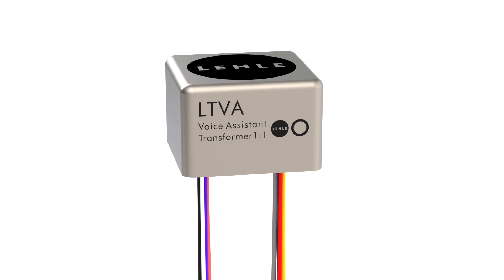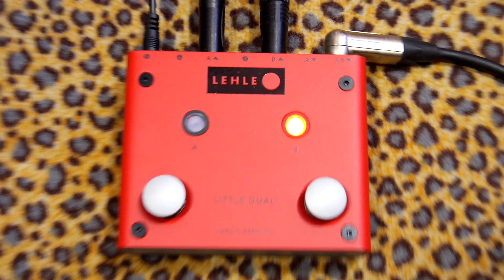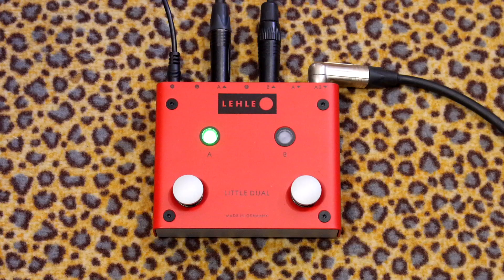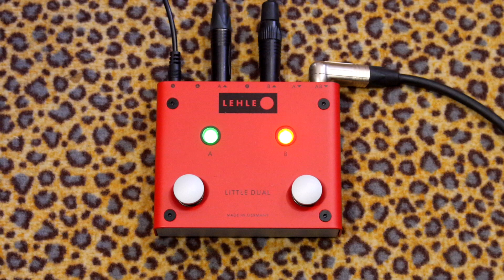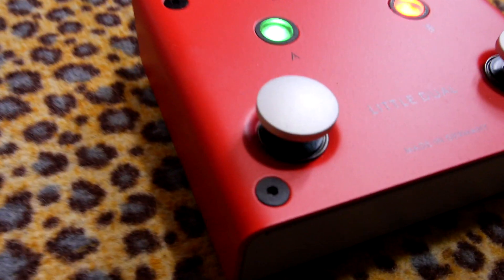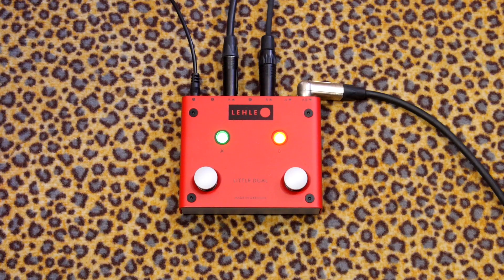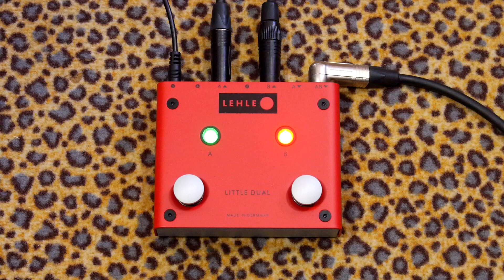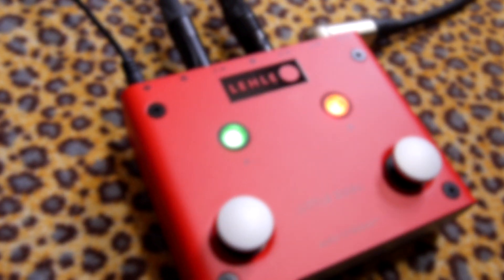LEHLE TRANSFORMER VA with Voice Assistant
Voice Assistant 1:1 transformer for everyone!
- Voice controlled
- Intelligent operation
- Makes recommendations
- Detects and eliminates noise & hum
- Autotune for any instrument
- Vintage flavour circuit with warm tone
- Only a few cables to connect
- Not funny